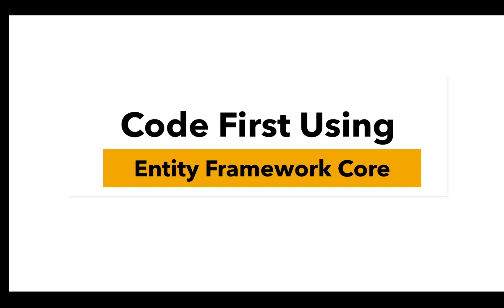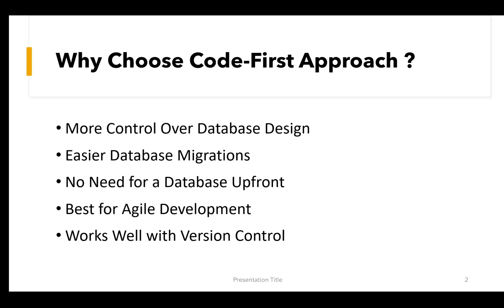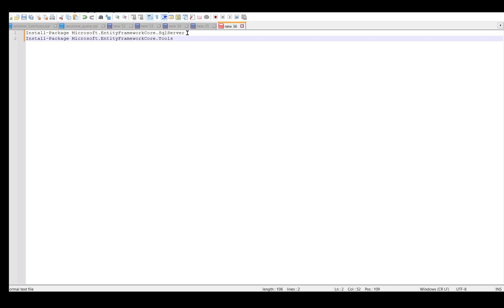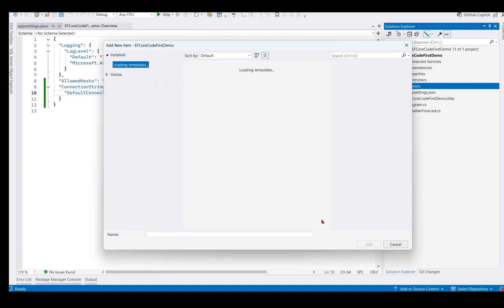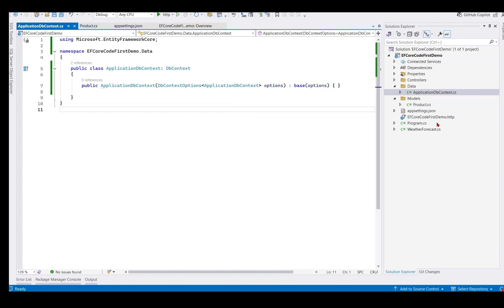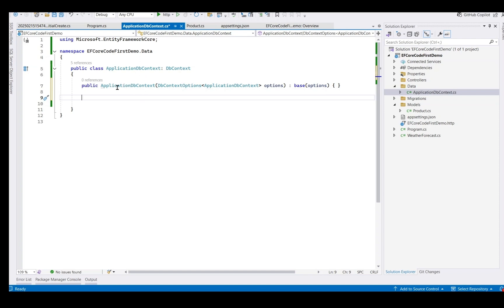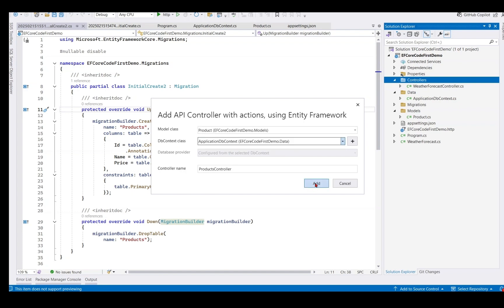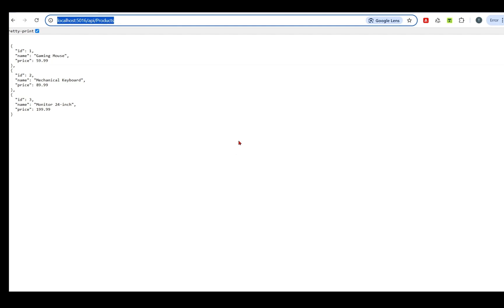.NET 9 Core Web API & EF Core Code First | EF Migration | Complete Tutorial from Scratch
Learn how to build a .NET 9 Core Web API from scratch using Entity Framework Core with the Code First approach! In this tutorial, we cover everything step by step, including:

✅ Setting up a .NET 9 Core Web API in Visual Studio 2022
✅ Configuring Entity Framework Core (EF Core)
✅ Understanding the Code First Approach and why it's preferred
✅ Creating a DbContext & Models
✅ Generating and Applying Migrations
✅ Connecting to a SQL Server Database
✅ Implementing CRUD Operations with EF Core
✅ Testing API Endpoints using Postman

📌 Code First Approach in EF Core
The Code First approach allows developers to define database structures using C# classes, without writing SQL scripts. It provides better flexibility and source control management compared to the Database First approach.

🎯 By the end of this video, you’ll be able to:

Build a complete Web API using .NET 9
Understand EF Core Migrations
Use Postman to test API endpoints
Fetch data using API Controller